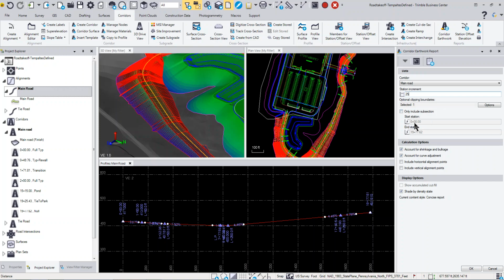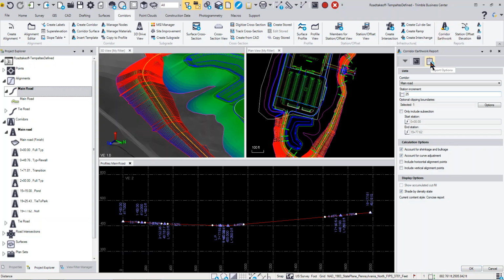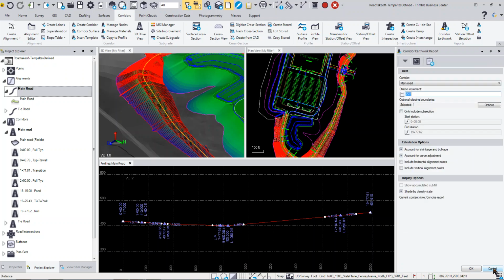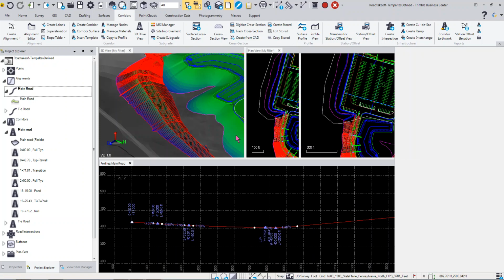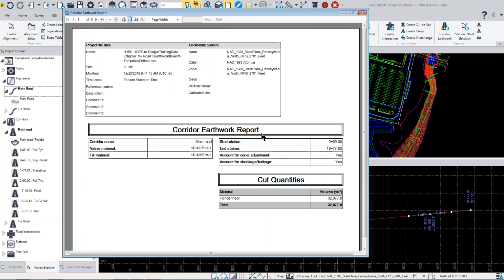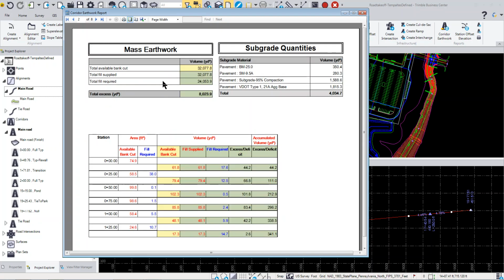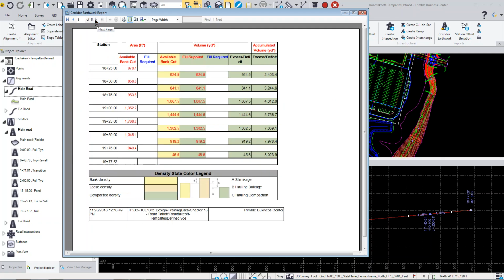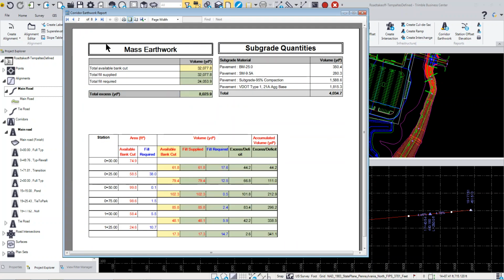TBC - Corridor Earthwork Report - Survey Advanced Edition Commands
After defining a corridor, a series of reports can be generated, starting with the corridor earthwork report. This report examines the corridor, allowing users to specify station increments and include or exclude subsections. Options for a clipping boundary, shrinkage and bulkage adjustments, curvature adjustments, and horizontal and vertical points are available, along with display controls. Once configured, users can access report options to manage header and footer visibility, report type, and font size. Upon finalizing these settings, the corridor earthwork report is generated, displaying project information, coordinate system data, and material details if defined. The report includes starting and ending stations, cut quantities, mass earthwork, subgrade quantities, and a breakdown of area and volume per station, along with accumulated volume. The final page features a density color legend and a footer. The report can be saved in various formats, such as Excel, PDF, or Word, or printed. The output depends on the selected settings, providing a detailed overview of the corridor earthwork.